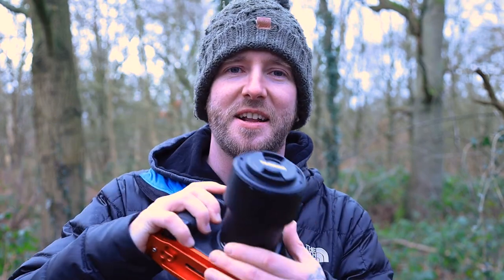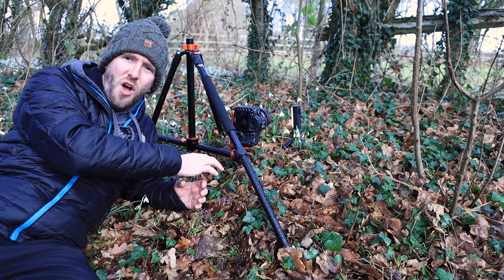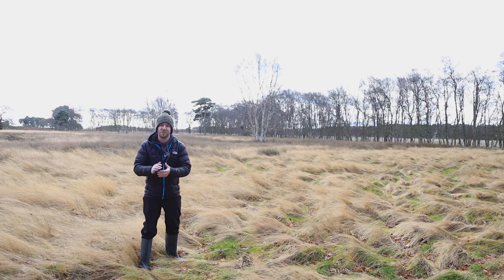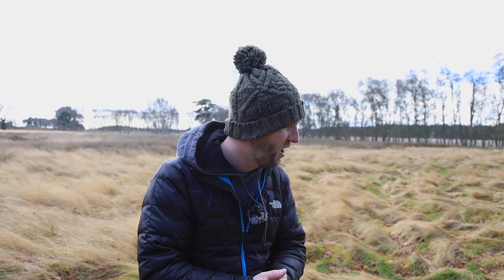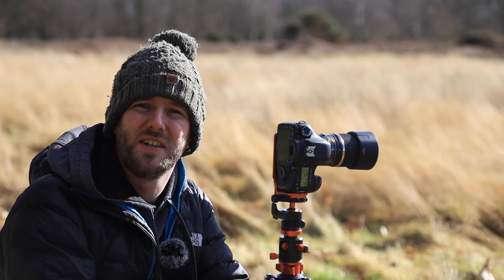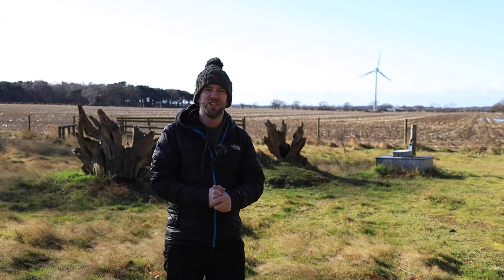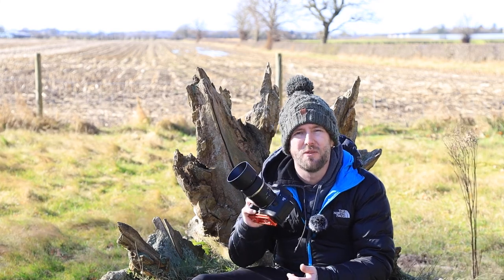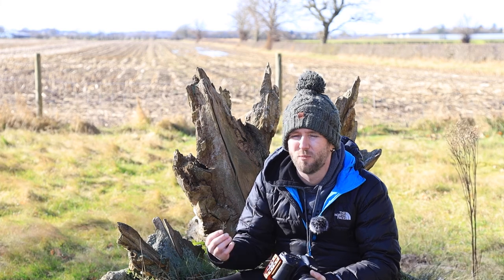Macro Photography - Tamron 90mm 2.8 Macro Lens & Canon 7D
Today I use a proper macro photography lens for the first time. I was loaned a Tamron 90mm f/2.8 macro lens and threw it on my Canon 7D and went to the woods to see if the first early signs of spring had appeared. I really enjoyed the change of pace the macro photography brought and while I didn't get a lot of photographs today I did have a lot of fun.